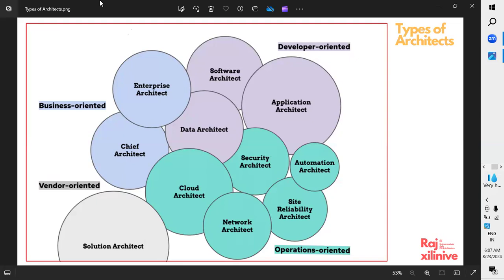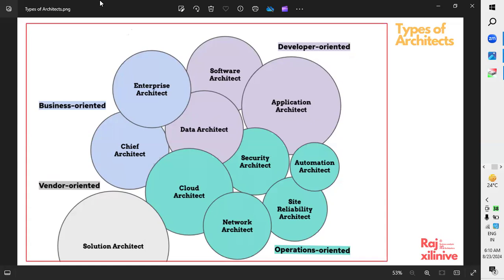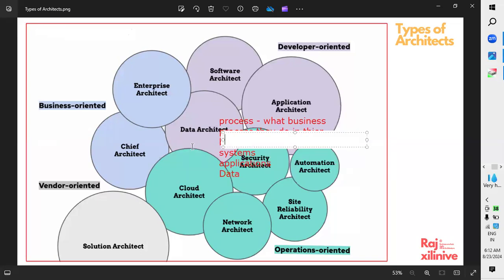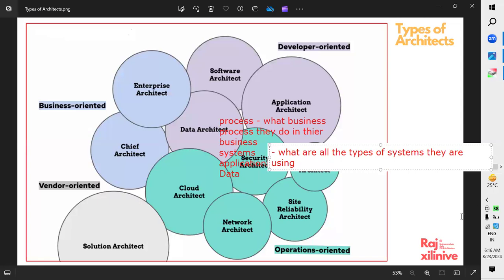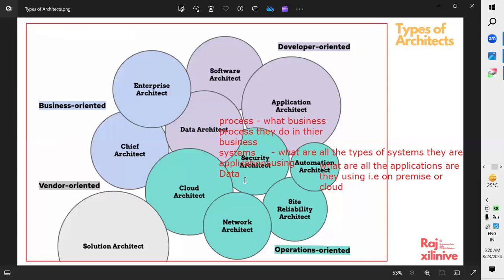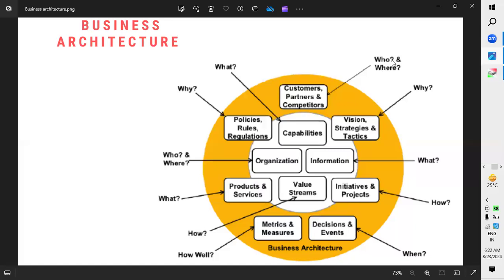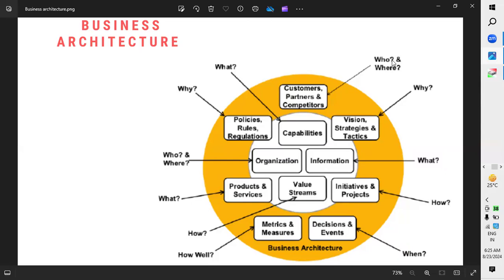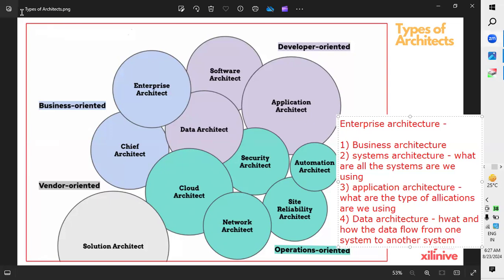Application Development course | career Transition Program to IT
This is a video on Application Development session1 , useful to the people who wants to acquire Technical skills , understand Application Development Etc .

Target Audience :-

1) Functional & Domain Professionals
2) Business analysts
3) students stepping in to IT
4) Interested Learners

about Application Development course :-

This Program has Three Levels
1) Beginner
2) Intermediate
3) Expert Level

Beginner Level :-

Application development life cycle
Layers
Types of applications
HTML, CSS, Java script
Programming basics
OOPS
Java architecture
Core Java
.NET architecture
.NET basics
System design
EA - BA, SA, AA, DA
solution driven approach